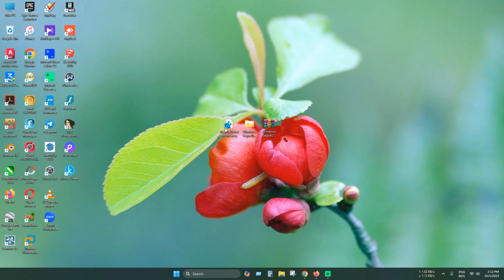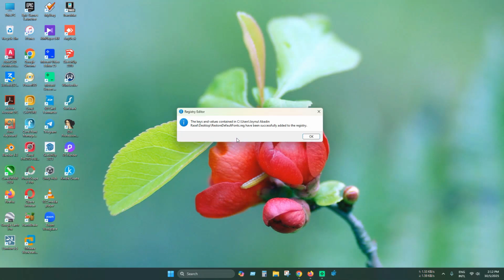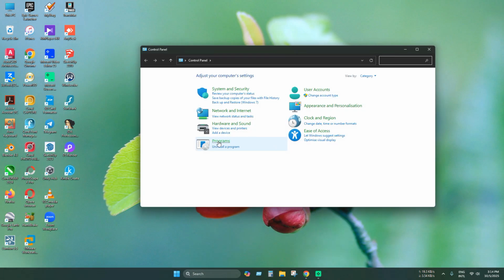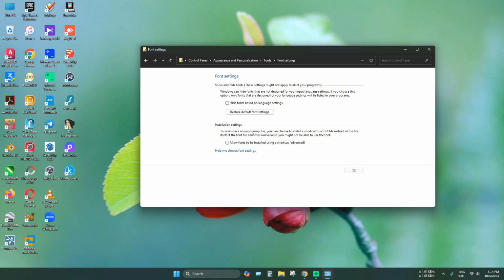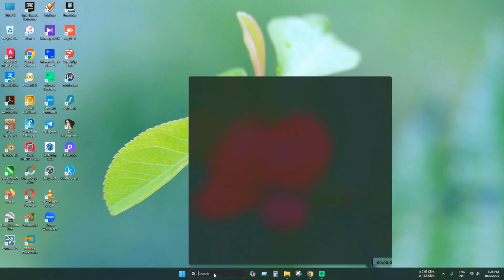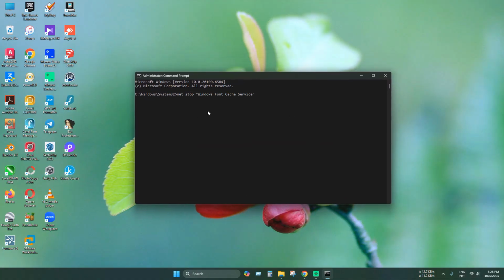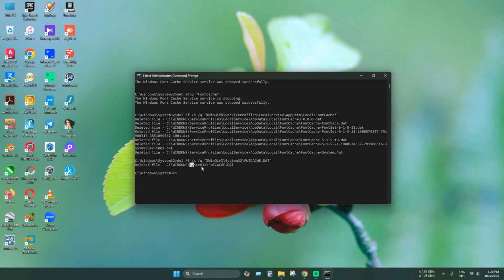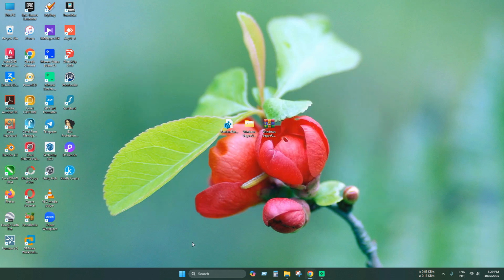Restore Original System Fonts in Windows 10/11 (Fix Corrupted Font Issue 100%)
If your Windows System fonts are displaying incorrectly, missing, or showing strange symbols, it means your Windows font files are corrupted or misconfigured. In this video, I’ll show you how to repair and restore all default fonts in Windows easily, work both windows 10 and widows 11!